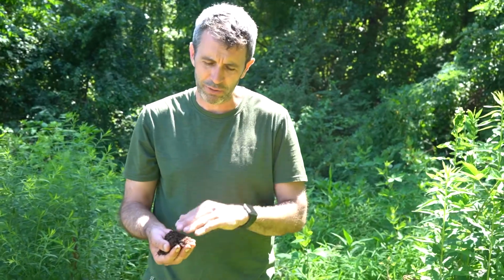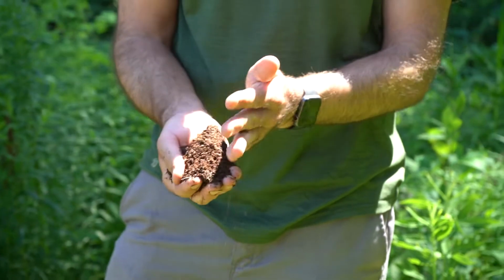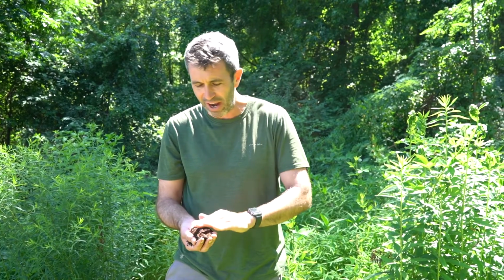Dos and Don'ts for Horse Manure in the Garden and the Compost Pile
There are pros and cons to using horse manure and bedding in your garden and compost pile.  Make sure you understand a couple of the risks before you find yourself knee deep in it!

You can learn more about our compost operation and products

Got questions or suggestions? Leave a comment or shoot us a message.

Happy Composting!